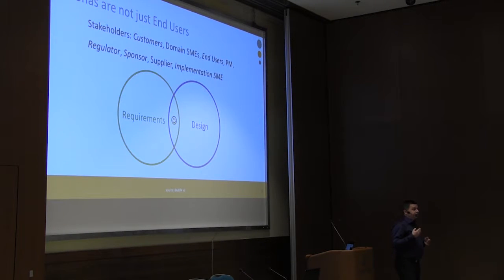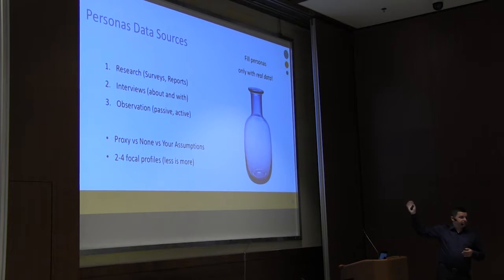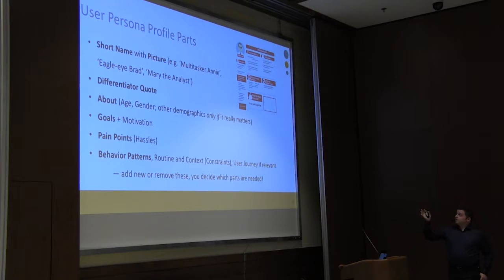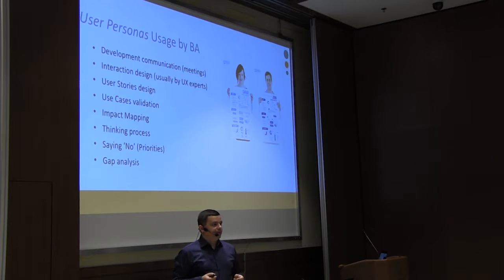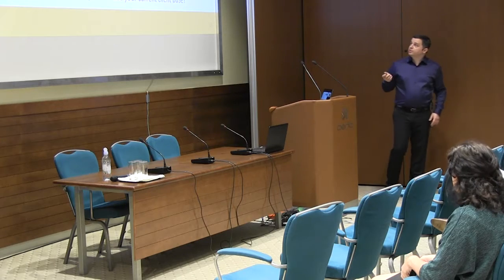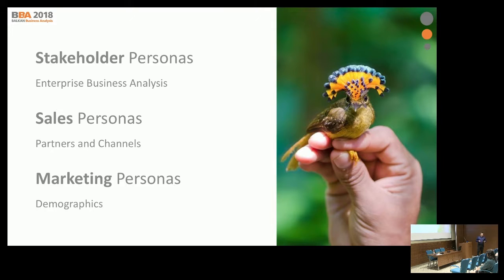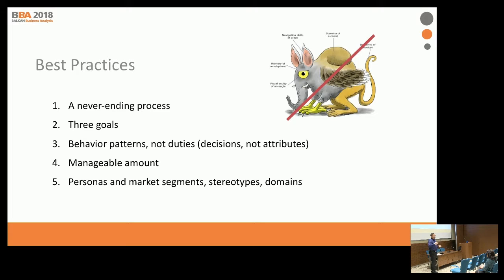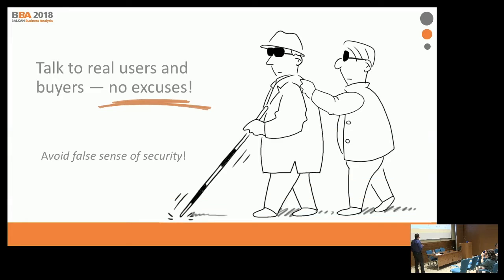BBA - Personas by Yuriy Gaiduchok (May 2018)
Customer First: Personas at the Heart of Your Requirements by Yuriy Gaiduchok (May 2018) on Balkan Business Analysis conference